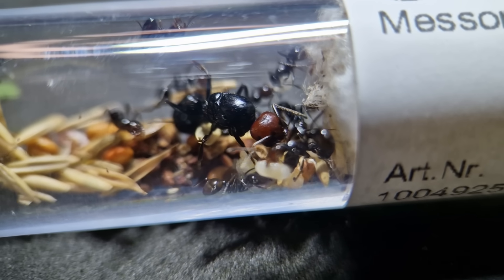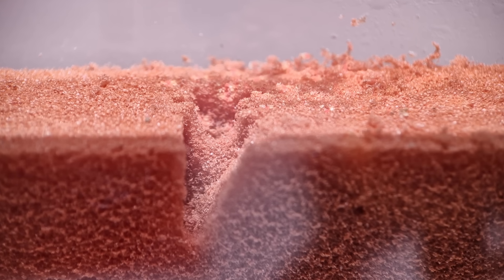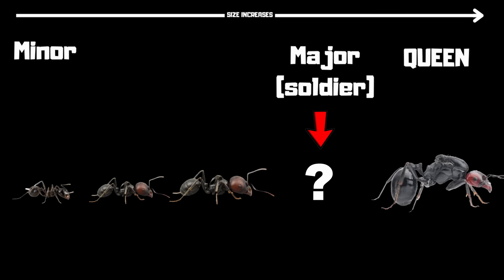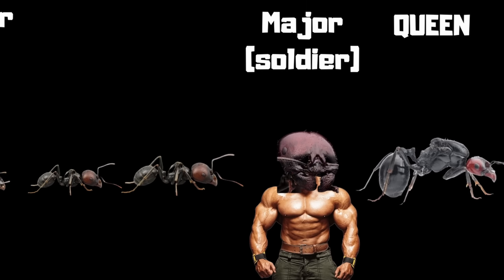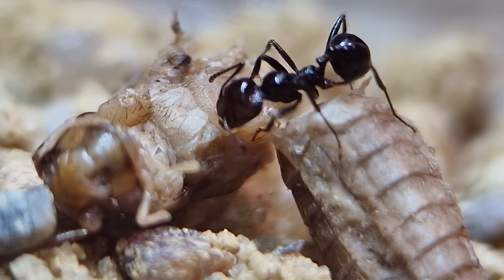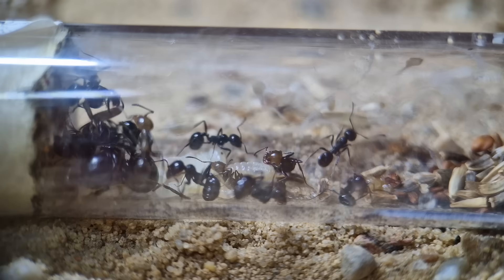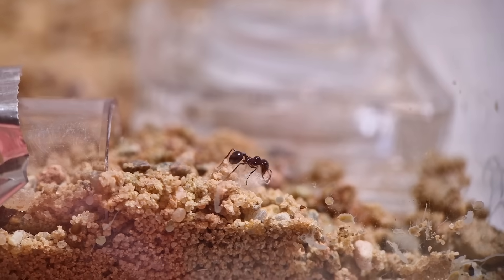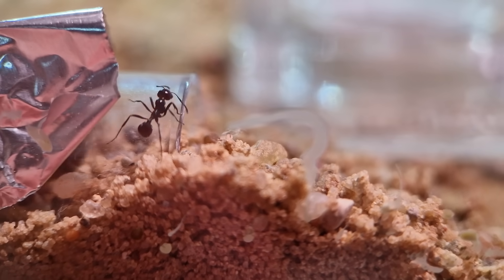I gave my ant colony proteins, they raised SUPER ants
My ants are raising an army

What I use:

Camera + macro lens:
2 jars for SMALL terrariums:
2 BIG jars:
2 BIG AIRTIGHT jars:
Glass HEXAGONAL planter:
Terrarium tool set:
Plant spray bottle:

Special thanks to these extra-terrestrial patrons!:
-Sbeve
-Weavernutz22
-ThusGirl

music
No Copyright Vlog Music for Video